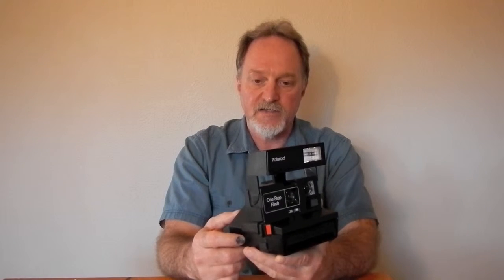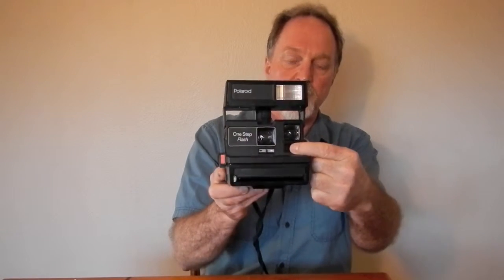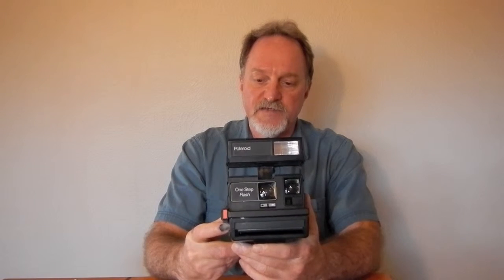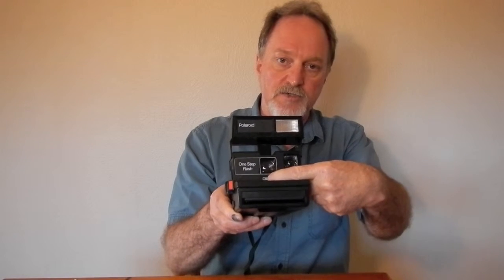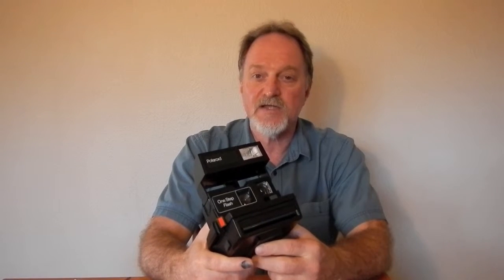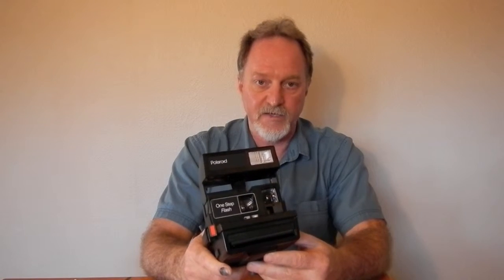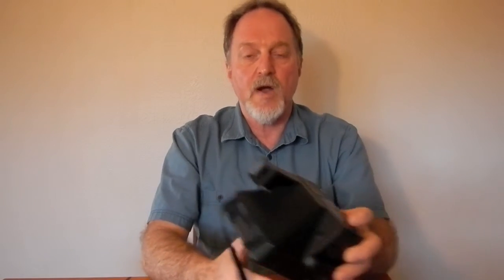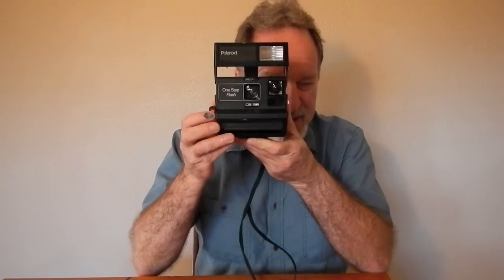52 Cameras: Camera 84 part 1 -- Polaroid One Step Flash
I'm not knocking The Impossible Project.  Without them, every integral film Polaroid would be a paperweight.  The film is expired by over a year and they warn about most of the effects I describe.  The bubbles are new to me but kind of cool.